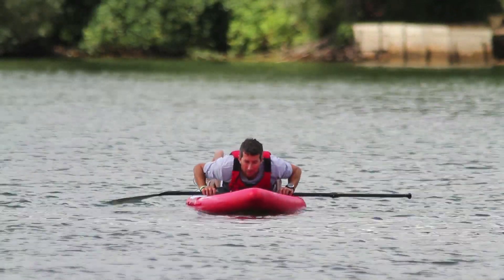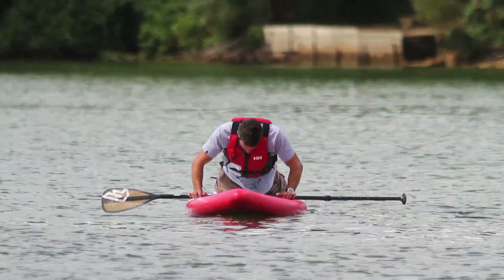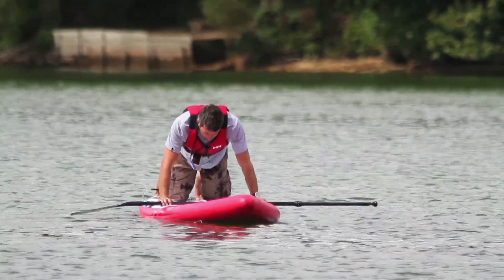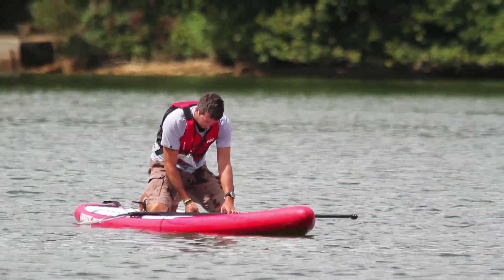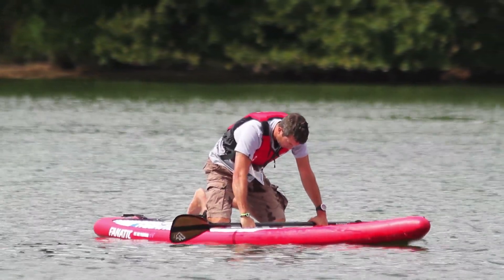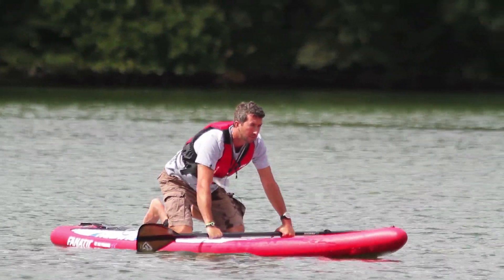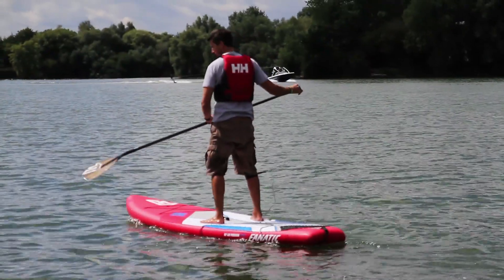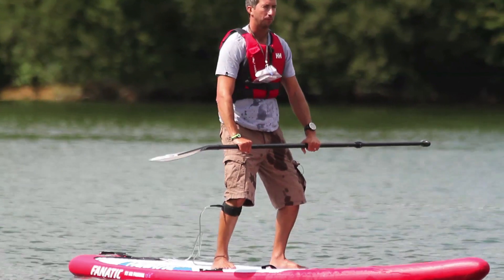Stand Up Paddling (SUP) – How to: Stand up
Stand Up Paddling (SUP) – How to: Stand up - Surfdome